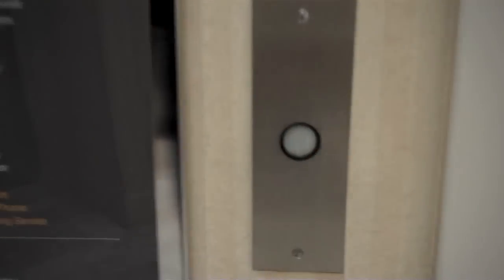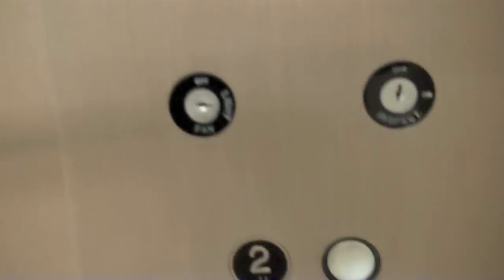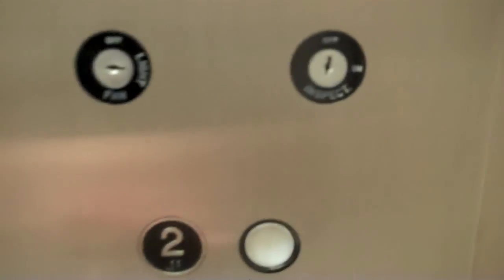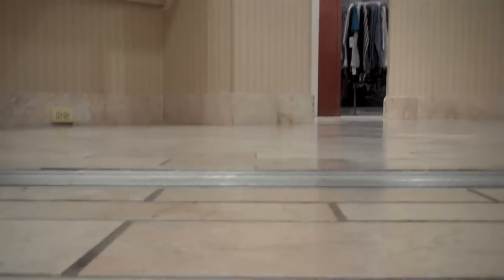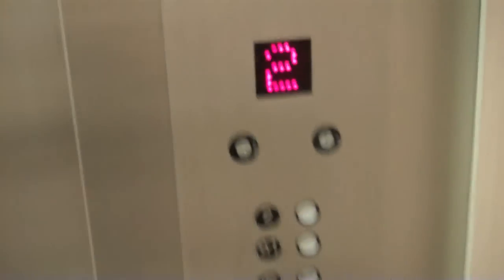Westinghouse "Chewbacca" Hydraulic Elevator-Lord And Taylor WestFarms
I never knew Chewbacca had another relative! This is a standard Westy, that has been modded sometime in the 90's. Before then, it more than likely had the standard Circleline fixtures (view some of my Crystal Mall videos, that's what this would look like if this didn't have the GAL equipment).

The store itself is unbelievably confusing. It literally took me FIVE minutes...just to find this thing since it is stuck in a random corner in the store. When going out, too, I went in the main entrance, rather than the entrance near Nordstrom (that was my intended destination). Better go to this store frequently or draw a map, because if you don't, you will forget where everything is.

Specs:
Brand: Westinghouse
Type: Hydraulic (Chewbacca)
Floors Served: *1, 2 (Two Floors)
Travel Distance: Two Floors
Bank Of: 1
Doors: Center Opening
Door Safety: KONE Sensors
Interlock: Westinghouse
Phone: Retrofit Smart Phone
Fixtures: GAL
-Illumination: Incandescent
 Hall Fixtures: GAL
-Illumination: Incandescent
Lantern: GAL
-Illumination: White/Dead
Indicator: Dot Matrix
-Illumination: Red
Speed: 125 FPM
Capacity: 2500lbs
Installed: 1984
Modded: 1990's?
Derp (Stupidity): 0
DT Rating: 1: Minor shakes.
Notes: The thing is alright. Hard to find, has Chewbacca Motor